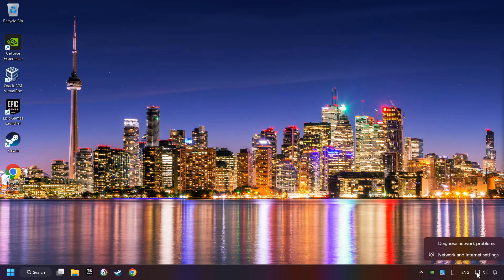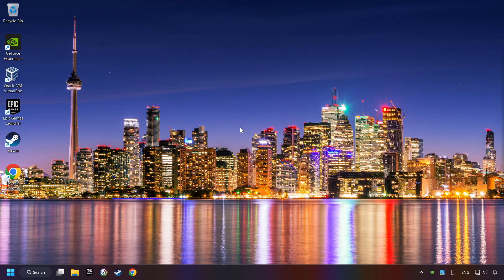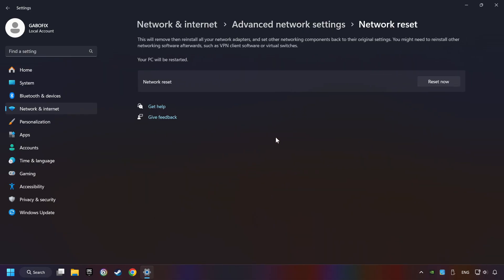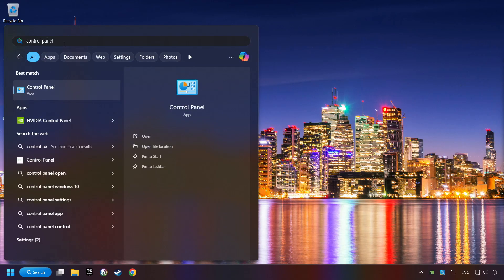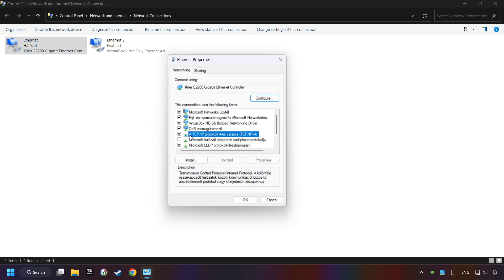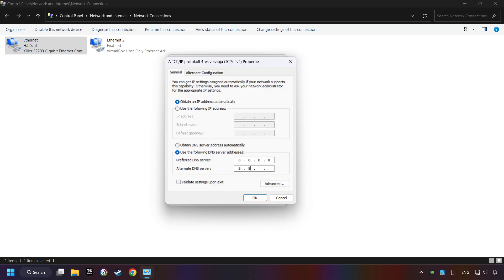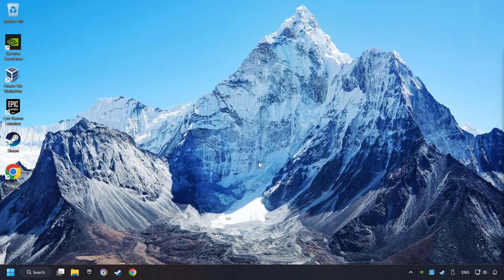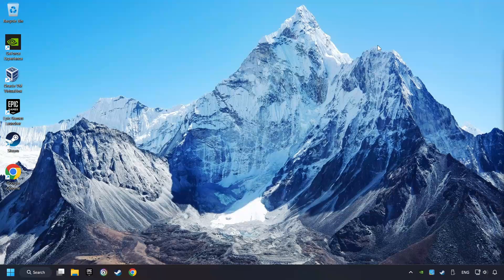How to FIX EA SPORTS FC 26 High Ping & Packet Loss!